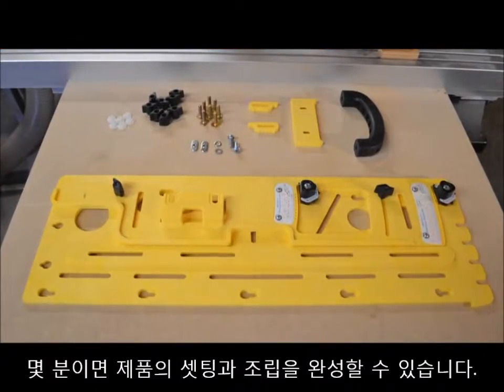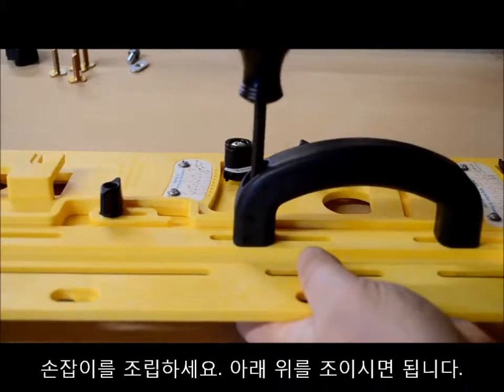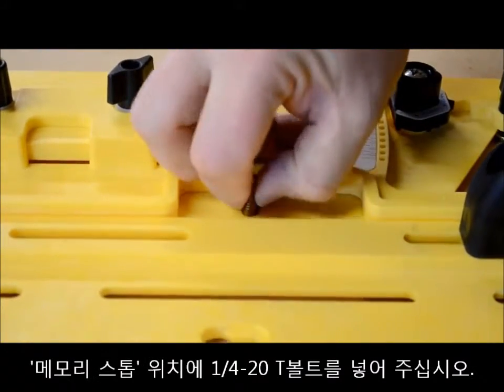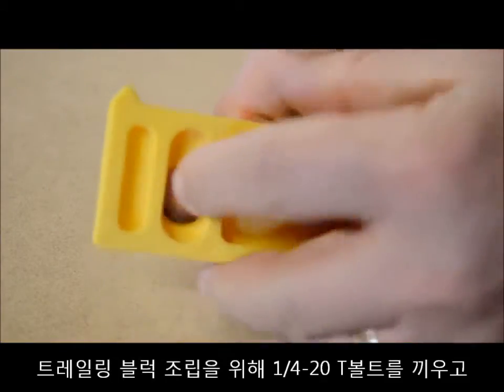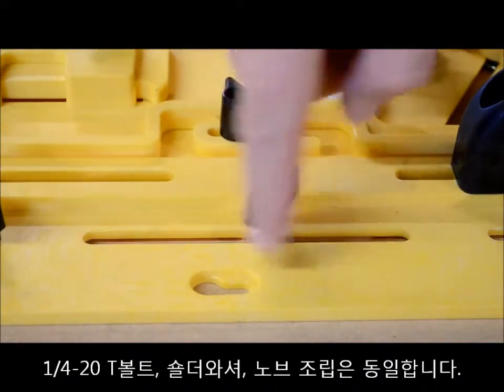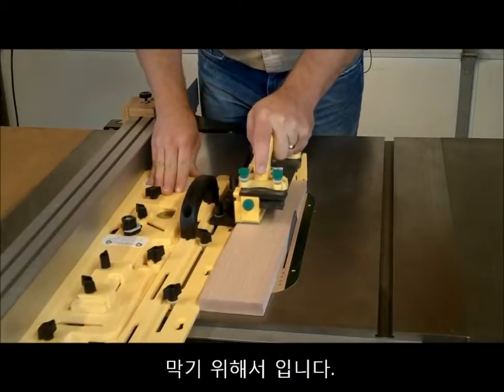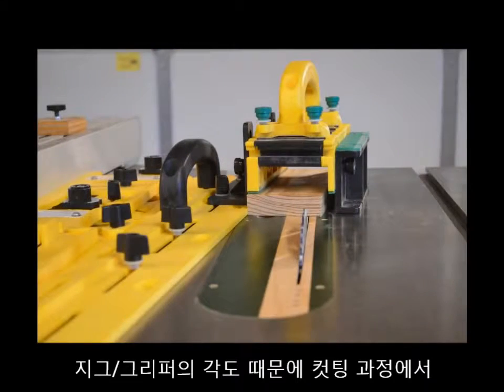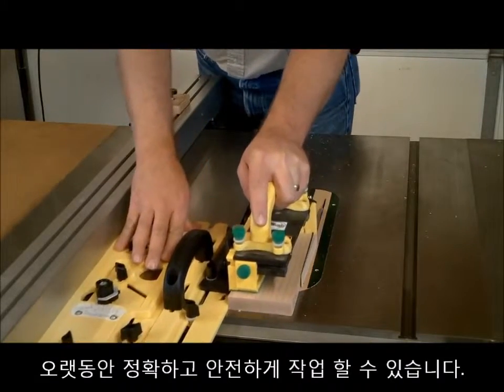마이크로지그 Tapering Jig Setup and Safe Operation 동영상 자막 쏘비트